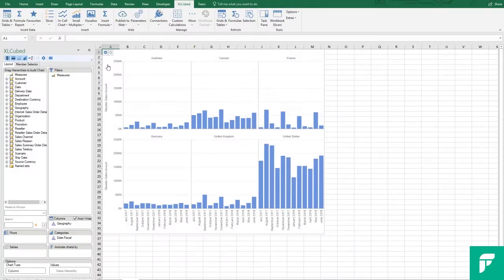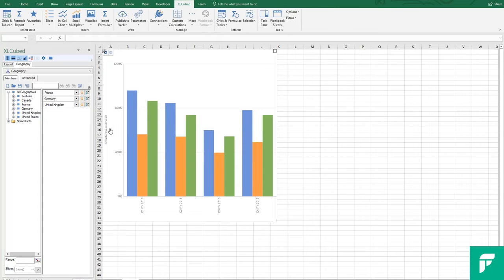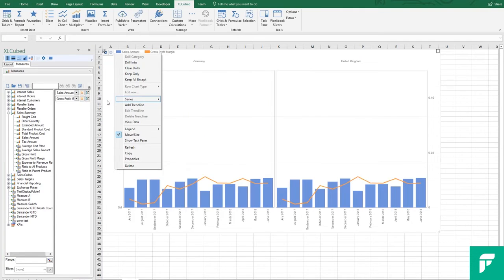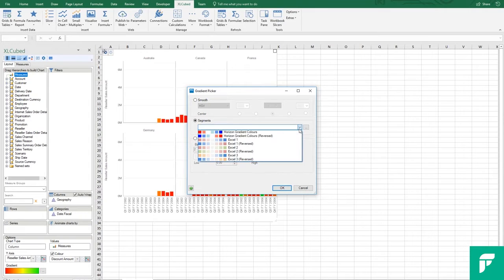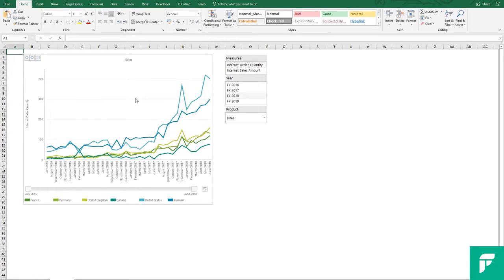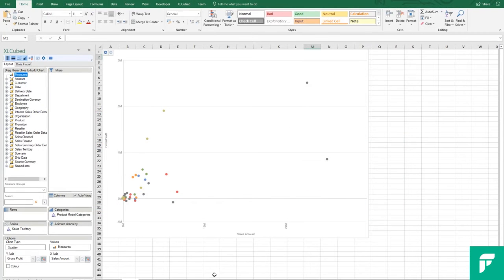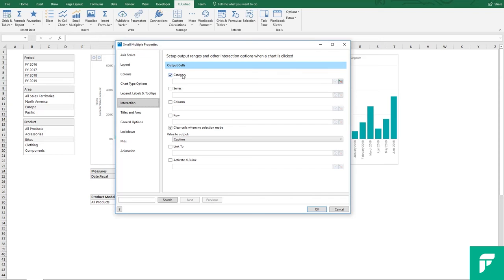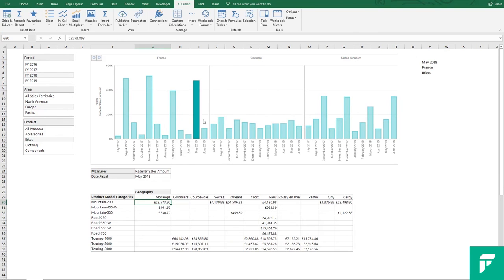Small Multiples Features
See what more you can do with XLCubed's interactive Small Multiple charts. 0:23 - Chart type 0:35 - Adding and customising series 1:16 - Moving series to second axis 1:44 - Colour coding 2:24 - Zooming 3:30 - Animating by a series 3:58 - Outputting selections.